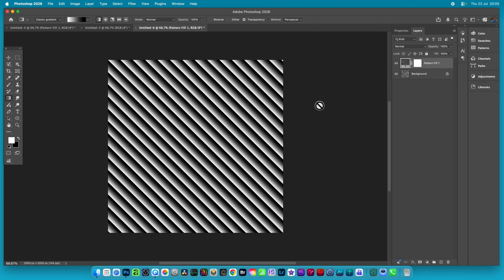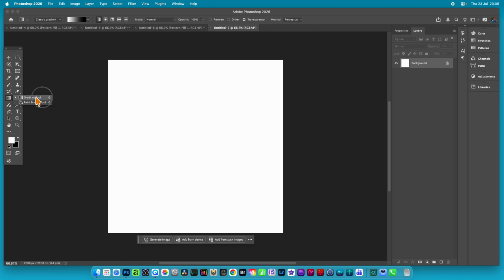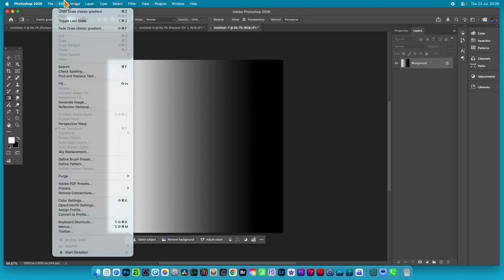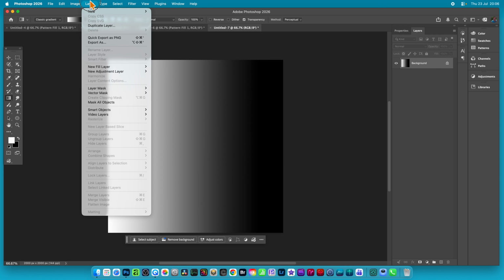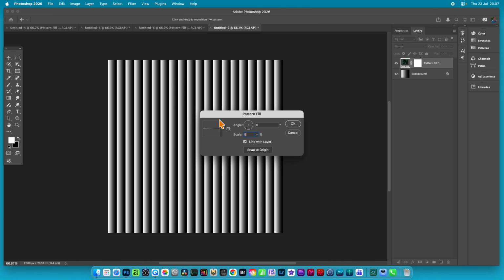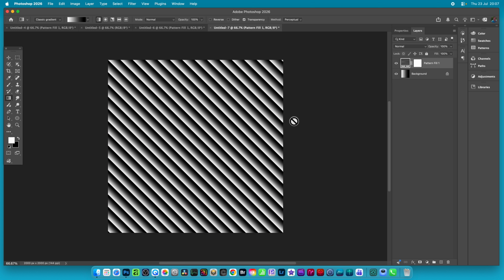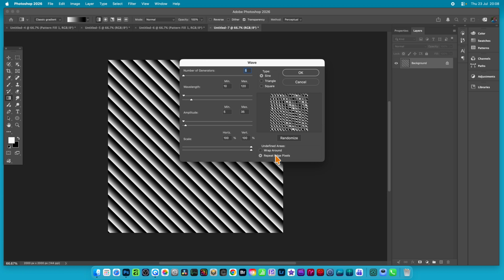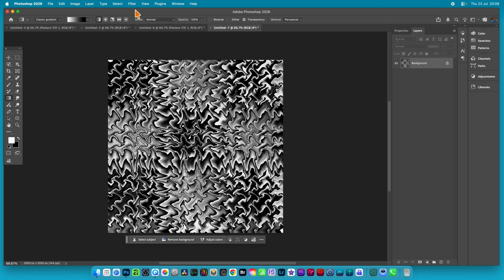Photoshop CC 2026 Create Parallel Lines | How To Create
Photoshop - create quick parallel lines 0:00 - Start Of Gradient video 0:27 - Gradient tool 1:05 - Apply Pattern Layer 1:35 - Set angle and scaling 2:07 - Wave applied